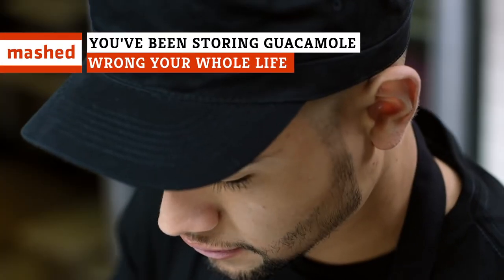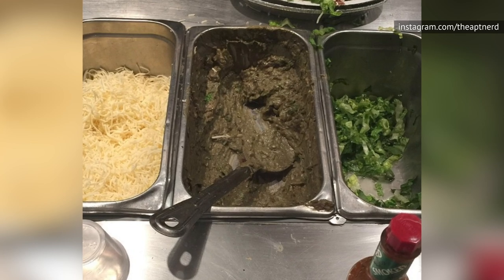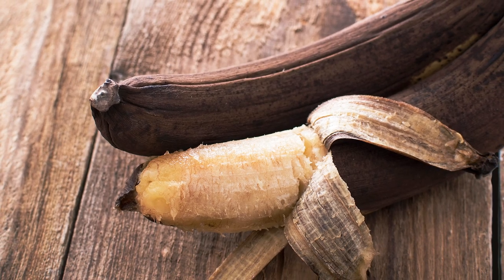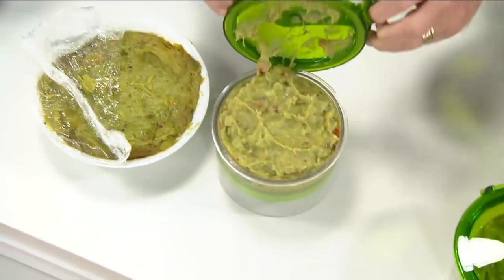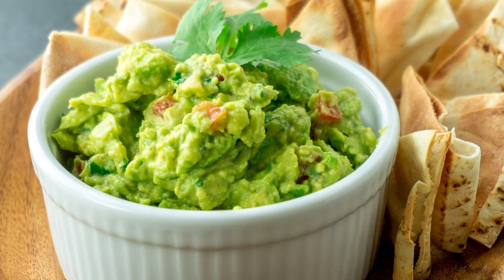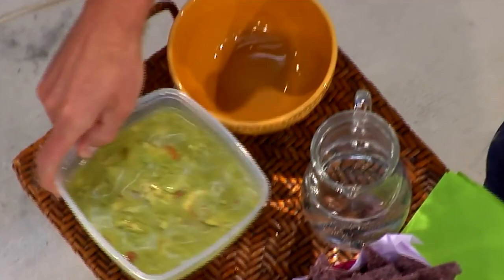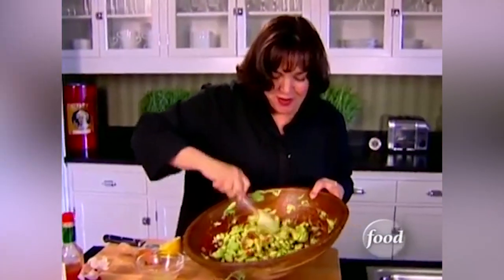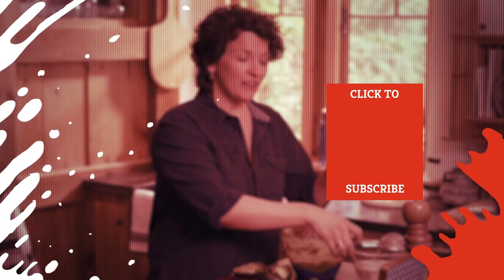The Easy Hack That Keeps Your Guacamole From Turning Brown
Regardless of the kind of party you’re throwing, you can rest assured that at least one person will bring a bag of chips and a bowl of guacamole. The avocado-based dish has become one of the most popular ways to dip your chip, and it is always a zesty addition to a burrito or nachos. However, when it comes to making guacamole, home kitchen chefs continue to run into the same problem — how can you keep your guac looking green and edible, as opposed to brown and nasty? Thankfully, there is now an easy hack to ensure you keep your guacamole from turning brown, and in this video, we’ll show you how.